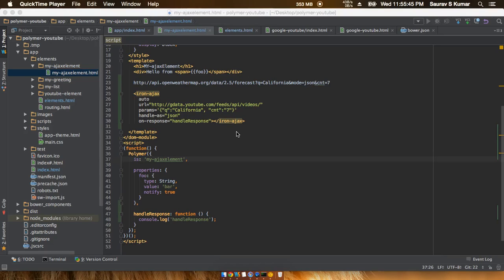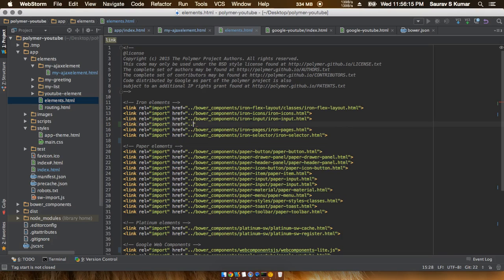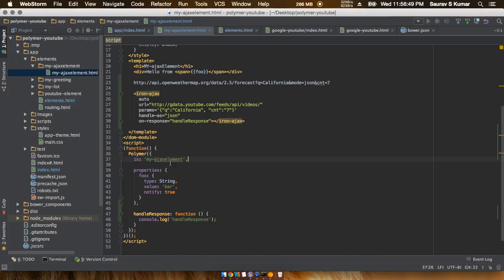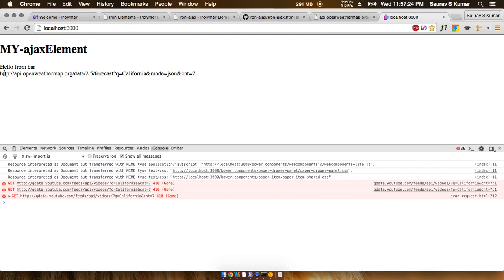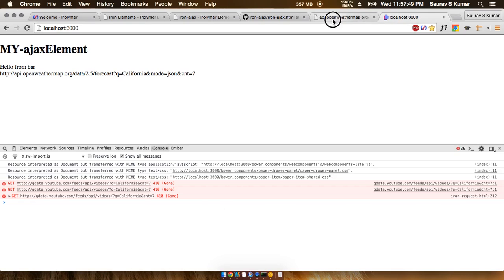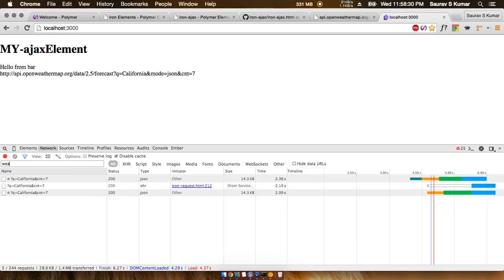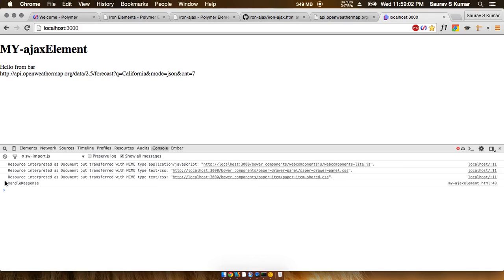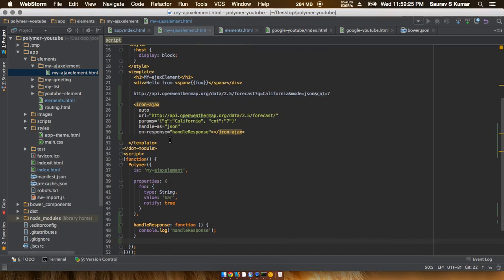Polymer Tutorials 1.0 #24 Creating web app using Ajax in Polymer web app Part 1